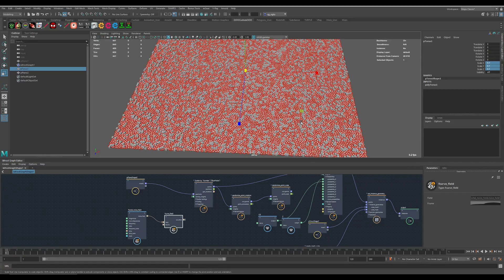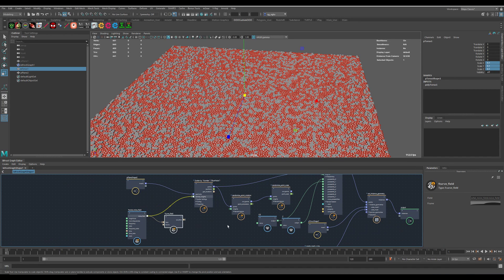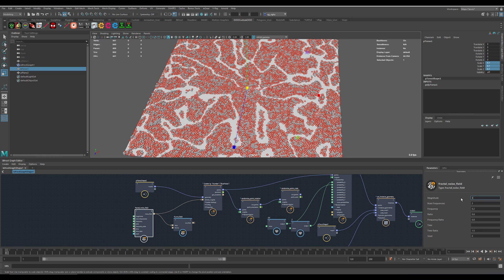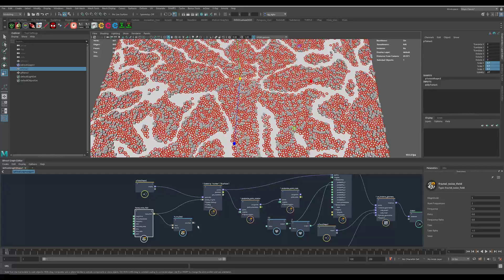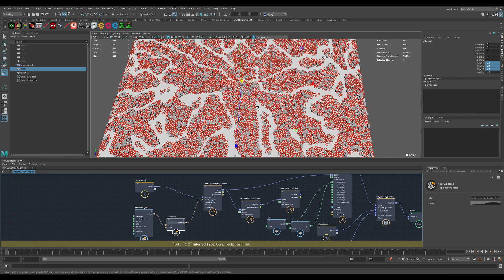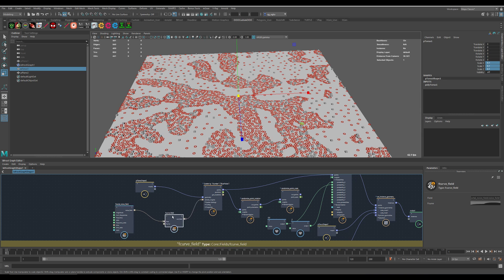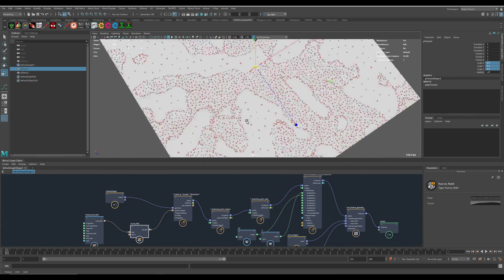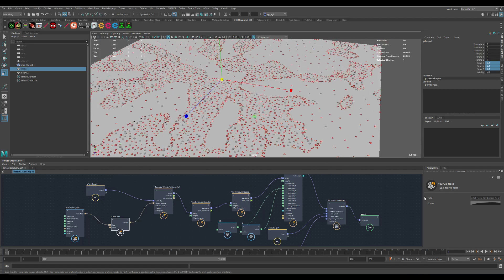Bifrost Scatter Part:3 fields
Playing with fields and the new Scatter nodes.
Make sure to use the latest Bifrost Version 2.2.0.1